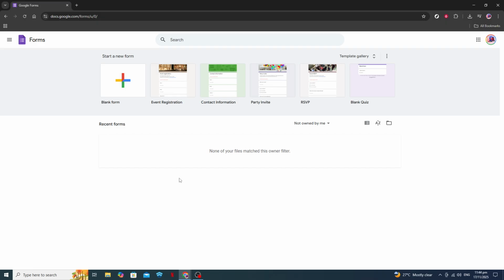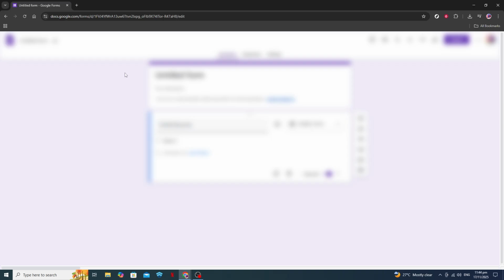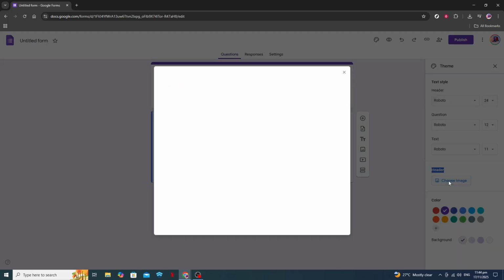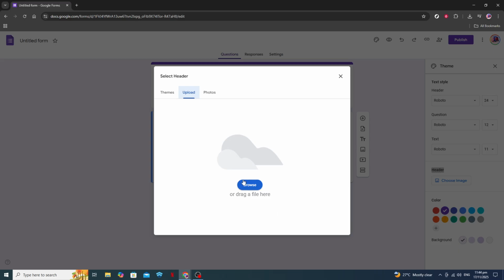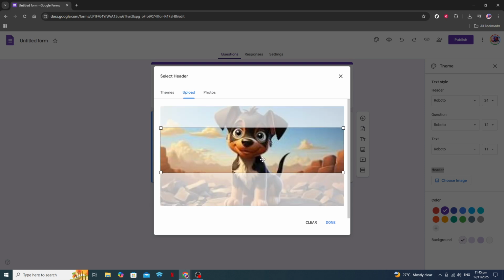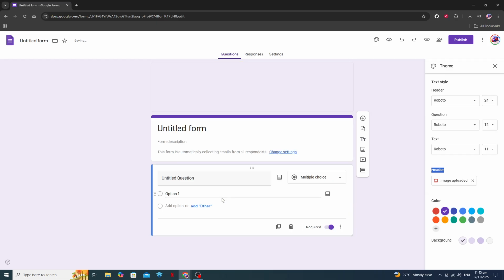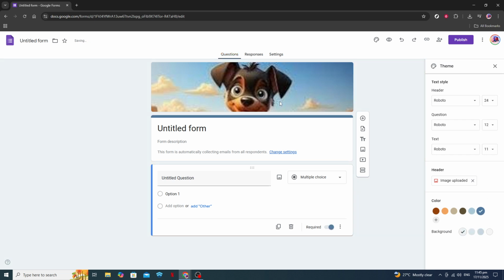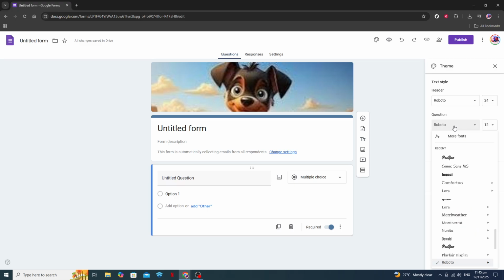How To Make A Custom Header For A Google Form [2025 Guide]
In today's video we cover: custom Google Form, Google Form header, create Google Form, design Google Form, Google Form tutorial, header design tips, Google Form customizations, form design ideas, Google Forms guide, form header creation, Google Forms tips, how to Google Form, customizing forms, Google Form aesthetics, Google Form branding, header image Google Form, visual design for forms, form header design, Google Form tricks

-Google Drive
-Google Meets
-Google Sheets
-Google Chrome
-Google Forms
-Google Gmail